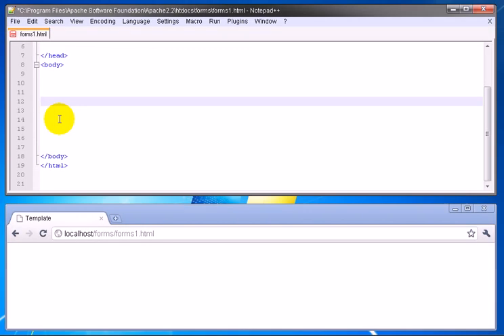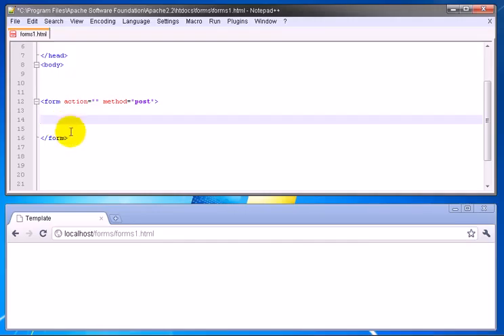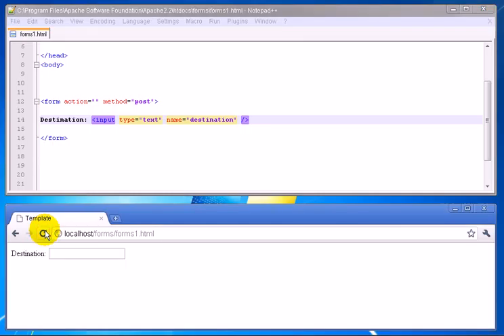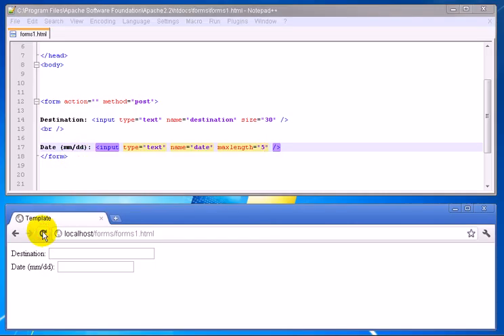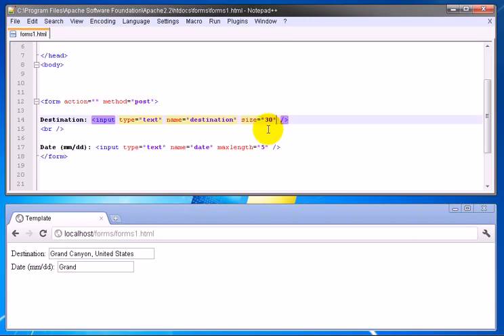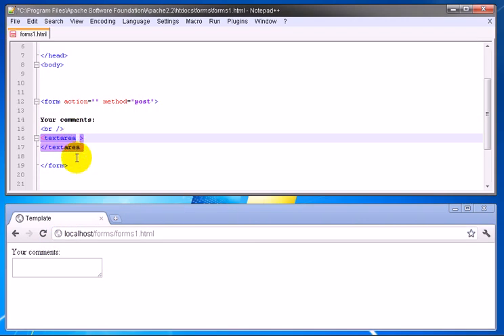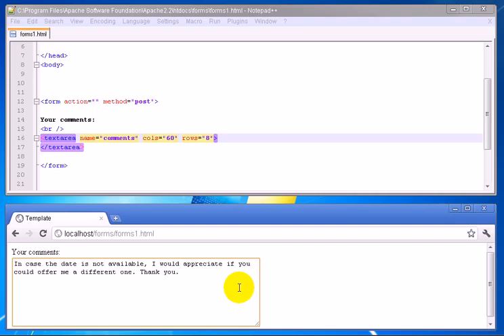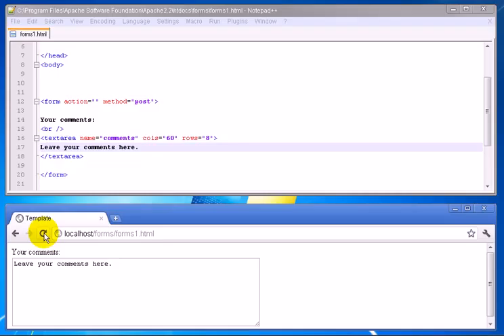#029 Creating basic forms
You'll learn how to create a basic HTML form.
You'll work with the FORM, INPUT and TEXTAREA HTML tags.